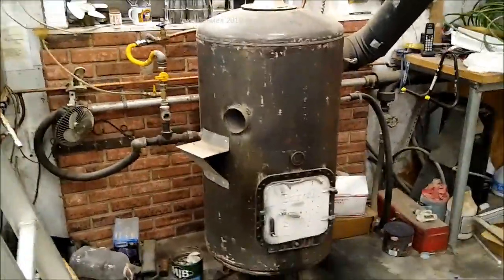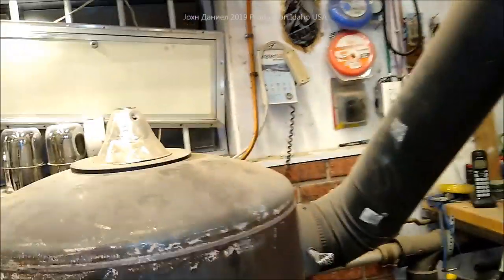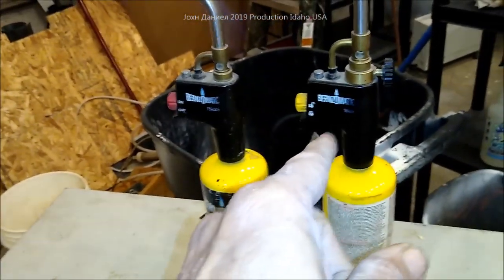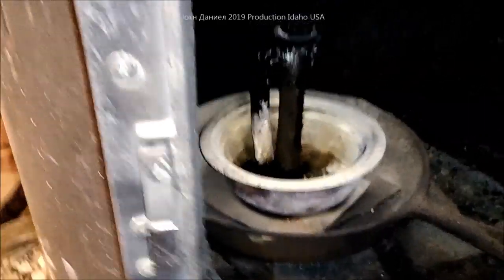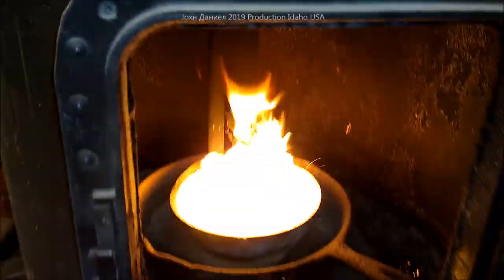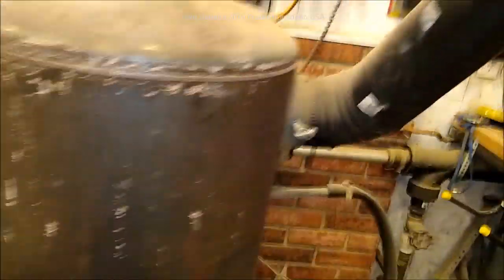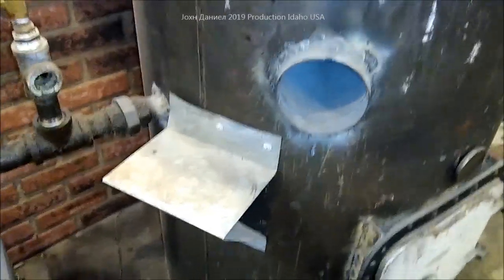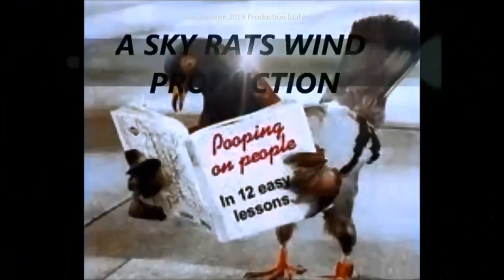Forced Air Waste Oil Heater, system info update & Parts List below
Material List "HIT SHOW MORE" Bilge Blower 4" 250cfm , 3/8" OD copper tube , #1 Barrel stove kit
Cool Down Timer BEST BLOWER Safe STOVE PIPE DOOR KIT , Option BLOWER ,BLOWER ADAPTER & STOVE PIPE
Adapters as needed copper and steel ( local sourced on need)
1.5 and 1.25" pipe and fittings ( local sourced )
Tank or barrel ( local sourced )
3/8" terminals for Rectifiers 200A & DIY Turbine Slip Ring 30/90A
3 phase Drop Wire "turbine to rectifier" (2) 10/3 awg or 8/3 awg Miscellaneous terminals for batteries THERMAL FAN SWITCH 40C 3 pole double brake Switch Solar Connects
3 way 63 amp Professional Cam Switches
12 volt 100 watt 2 to 6 ohm
24 volt 100 watt 4 to 8 ohm
48 volt 100 watt 6 to 12 ohm